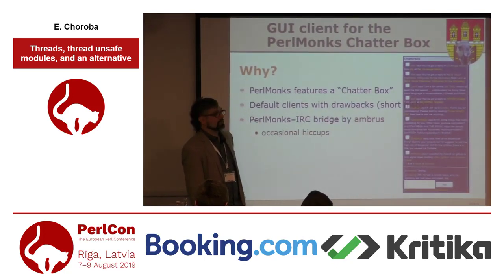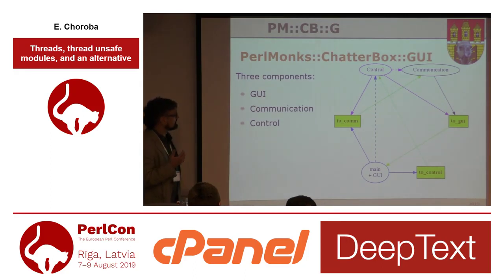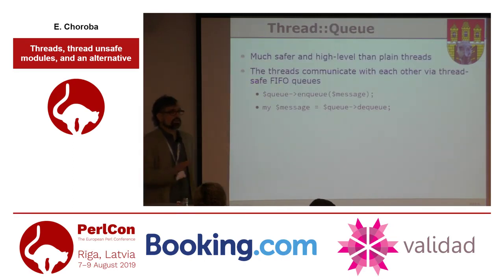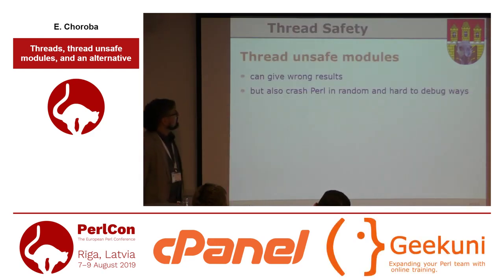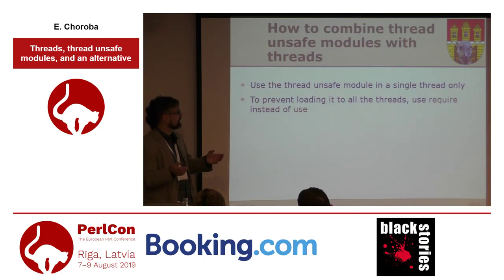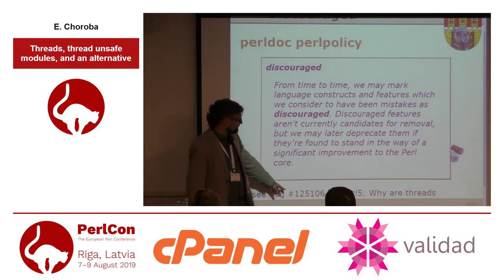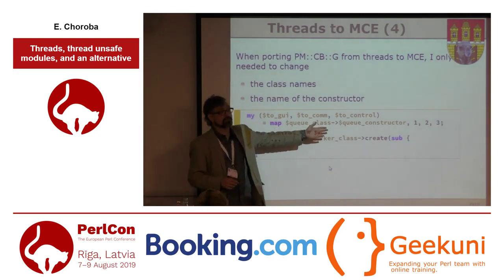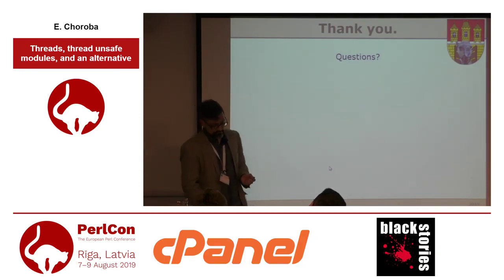E. Choroba. Threads, thread unsafe modules, and an alternative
PerlCon 2019 Rīga — Day 3 — August 2019

Using the PerlMonks Chatter Box GUI Client as an example, we'll see how to integrate Tk safely into a threaded program via Thread::Queue, or via MCE to avoid threads

PM::CB::G or Perl Monks Chatter Box GUI Client is a Tk program that uses threads to keep the GUI responsive even when communicating over the net. Threads are, by the official documentation, discouraged - but if one knows how to use them safely, they can help you. MCE::Shared has the API very similar to Thread::Queue so you can easily switch between the two.